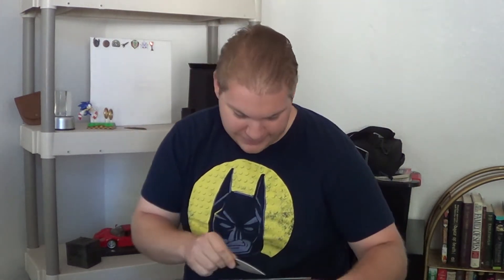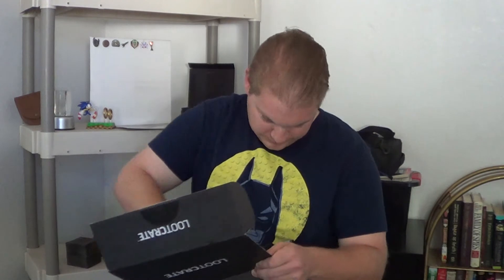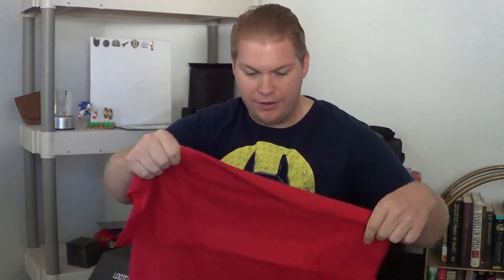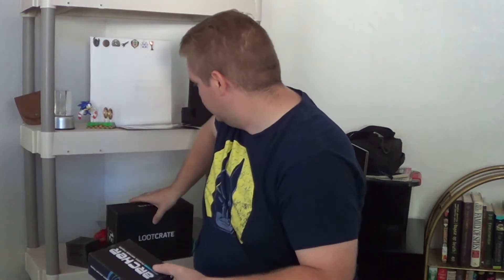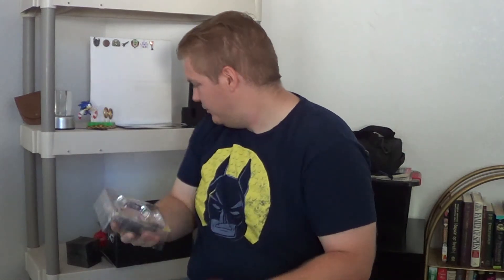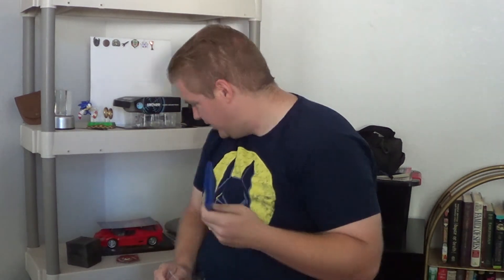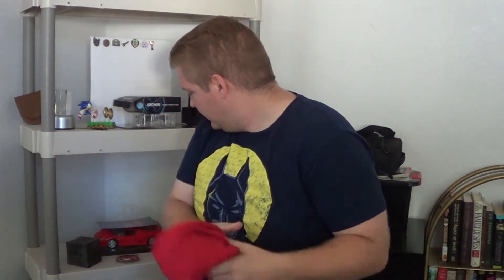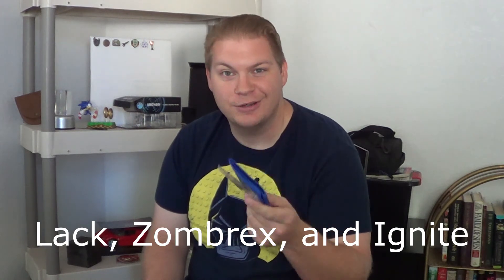Loot Crate Unboxing May 2018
Loot Crate Unboxing May 2018.  This months box is themed after "Role Models".  Do the offerings entice, or is this month just weakness incarnate?  Bambam gives us a glimpse, and a personal opinion.  Let's rock!